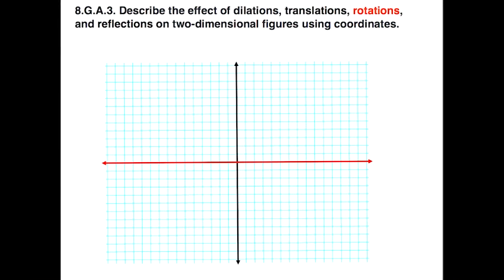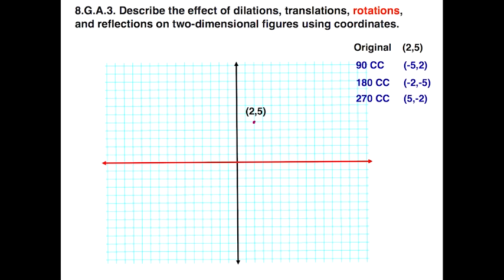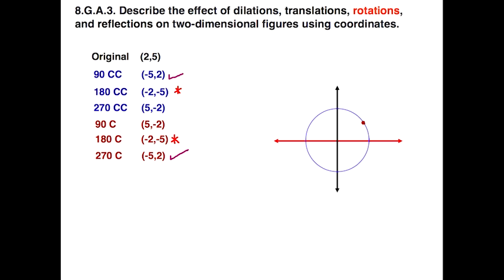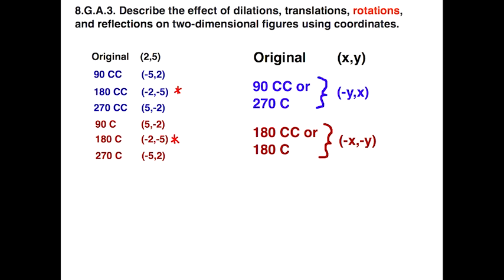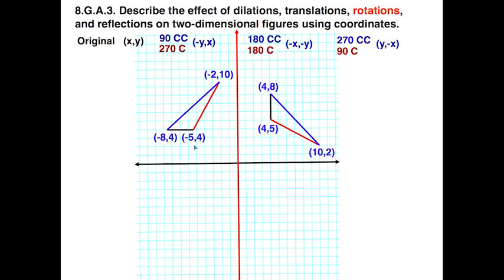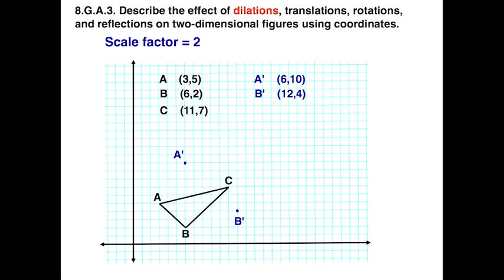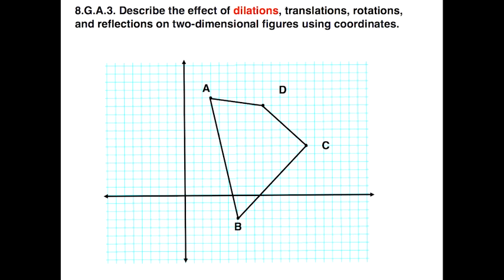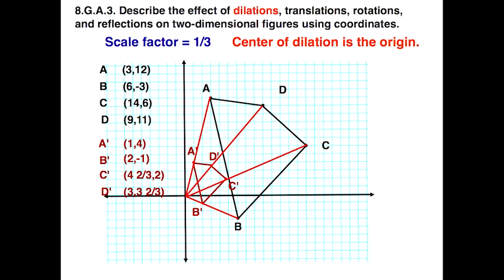8.G.A.3.P2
Common Core state standards mathematics video